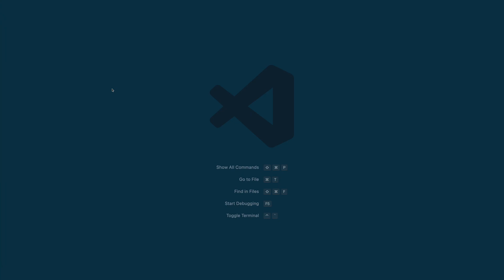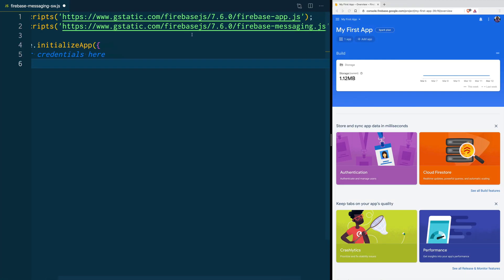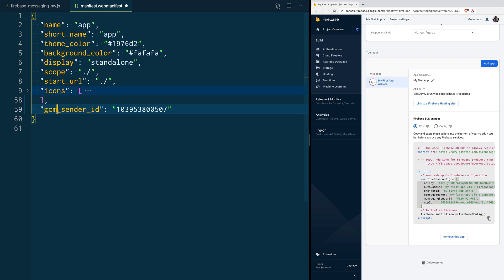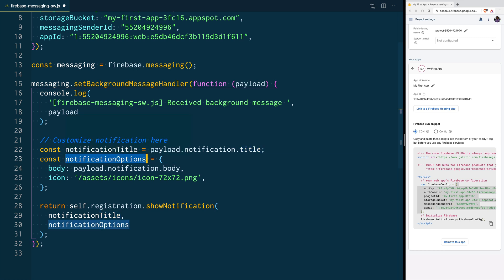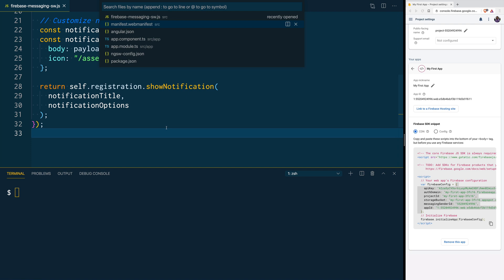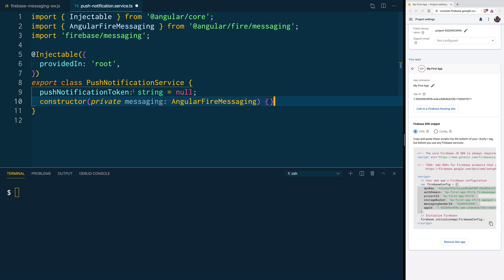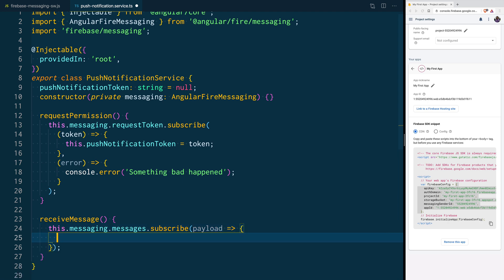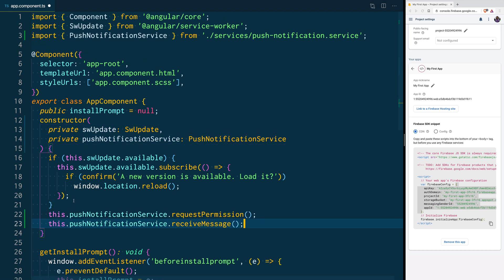How to prepare your Ionic PWA to receive push notifications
Learn how to use the Angular Service Worker and Firebase Cloud Messaging to set up your web application to receive push notifications.